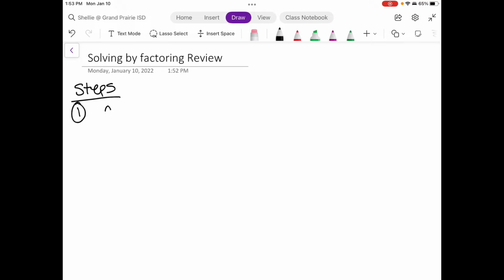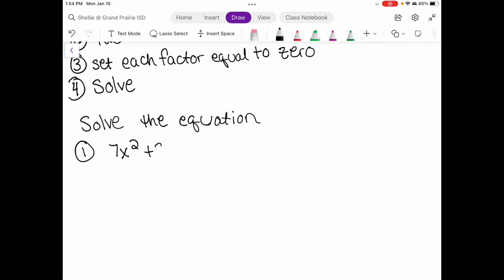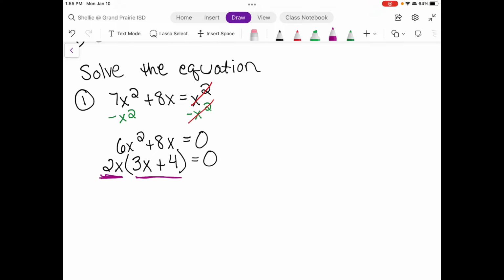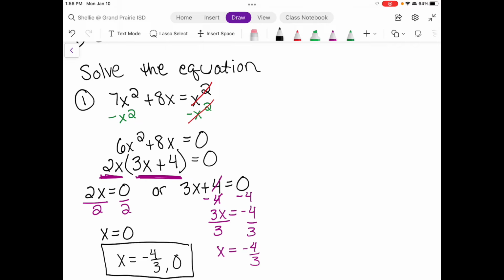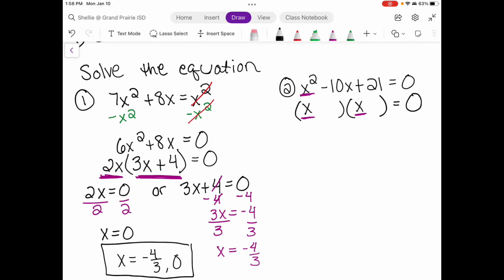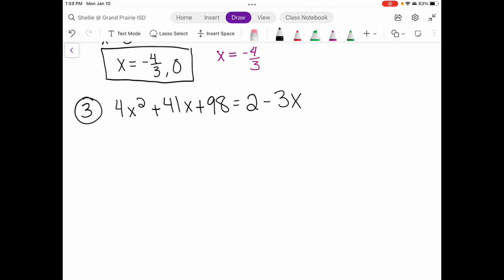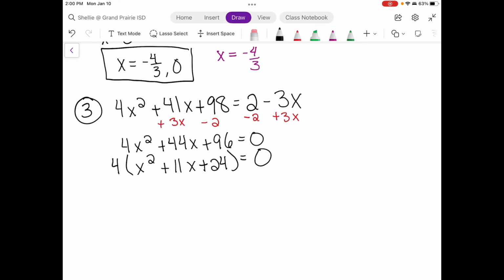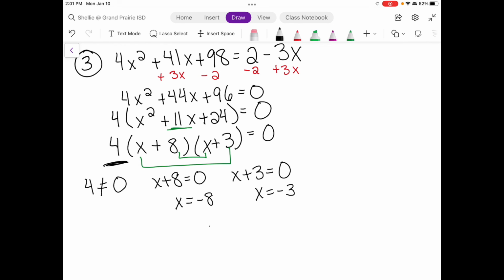Solve by factoring review